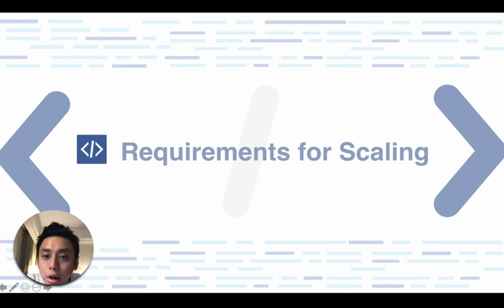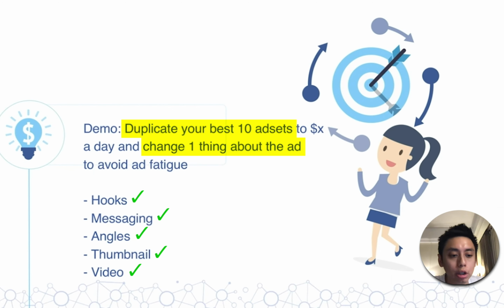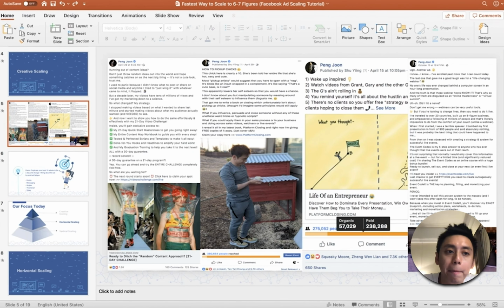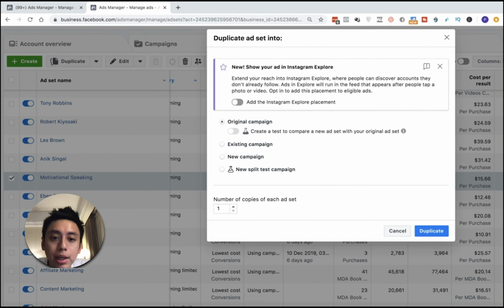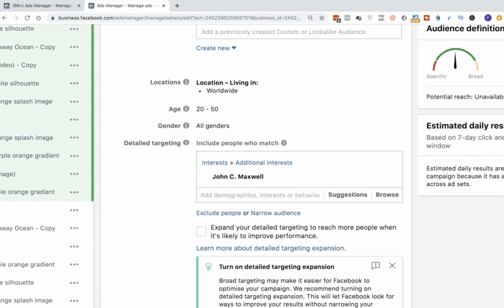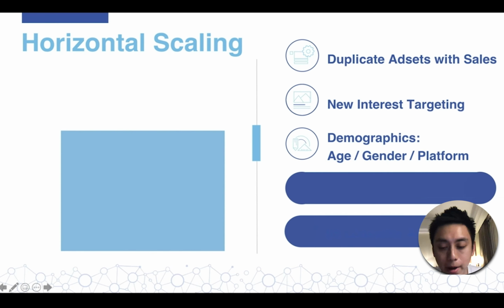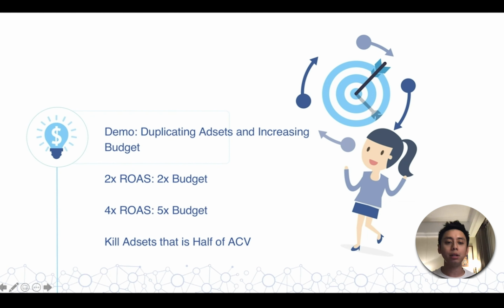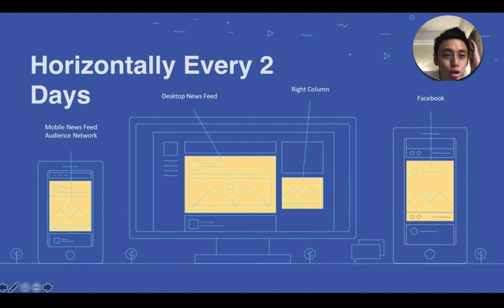Facebooks Ads Scaling Strategy - Make Money With Facebook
Ready to scale your Facebook ads strategy to the next level in 2020? In this video, you’ll get to know the A-Zs of scaling Facebook ads so you can make money with Facebook. I'm giving you a step by step strategy, giving you a look inside my campaigns. Want to grow your business in 2020? This is how!

My father was an extremely hardworking man. Aside from his 9-5 job, he also worked on his durian farm for as long as I can remember. I believe in working hard but… I believe that working smart is equally as important, if not more. In anything that we do, without a proper strategy, hard work will only get us that far. When I first started out, I had built 632 websites because I thought that was the fastest way to make a million dollars but in time, I realized that this isn’t necessarily the case. In business, scaling is an important step to growing your business. I neglected that for the longest time but no more. Watch this video to learn the fastest way to scale to 6-7 figures when it comes to Facebook Ads.